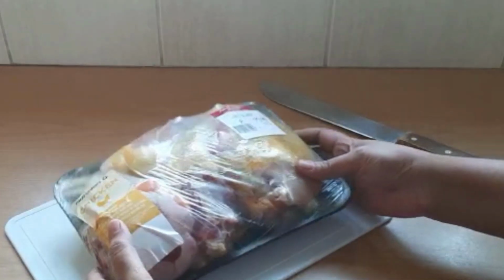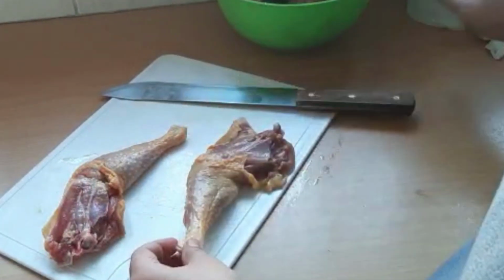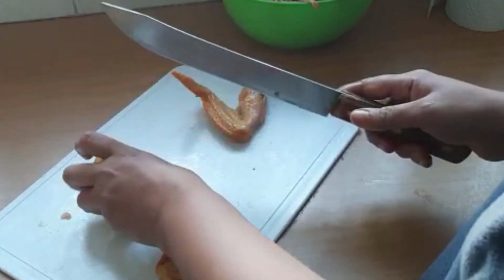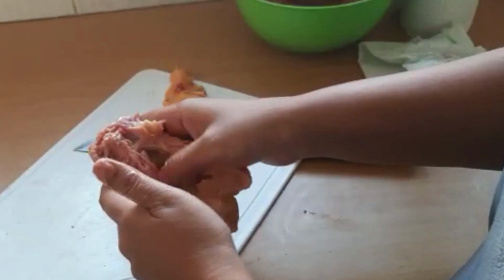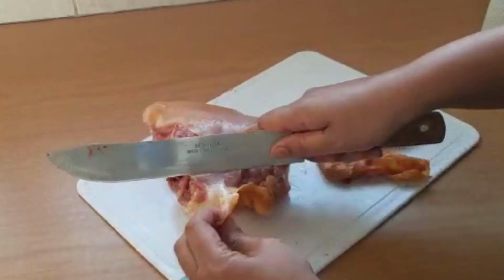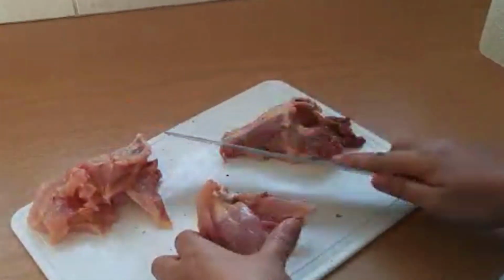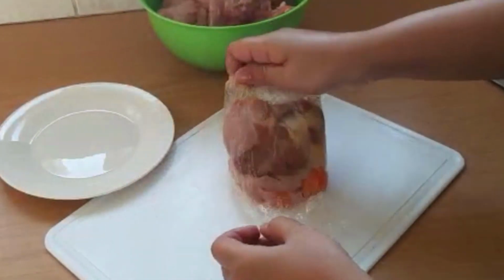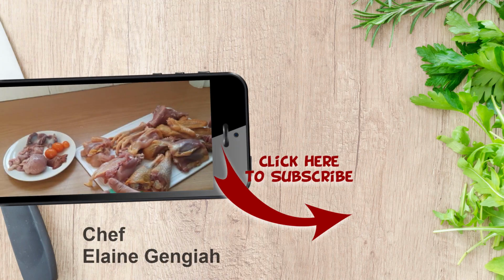How to prepare culls for curry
In this episode, Elaine shows us how to cut up a cull for chicken curry.  It's quite an involved process but Elaine goes through each part and explains the process step by step. Enjoy.